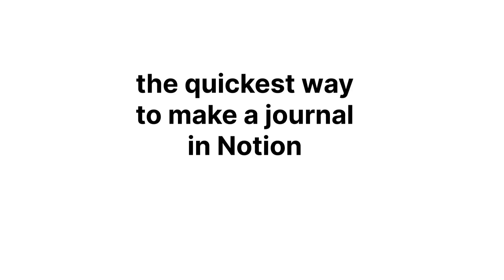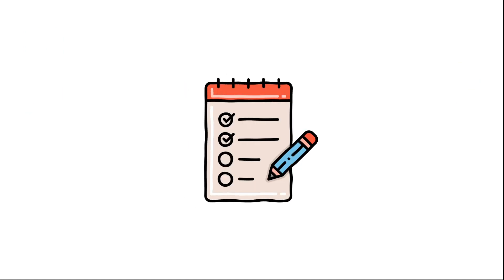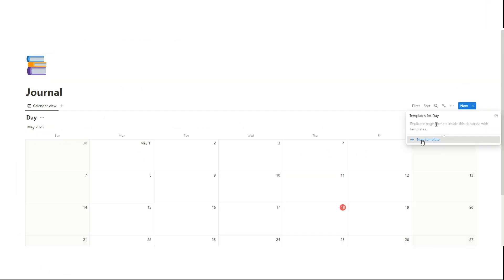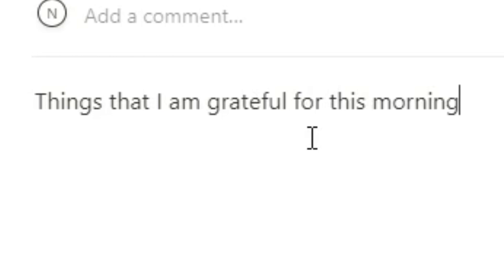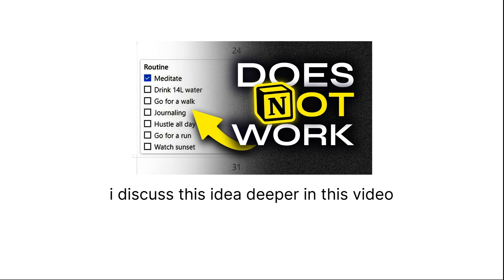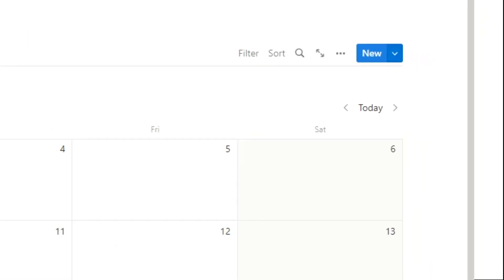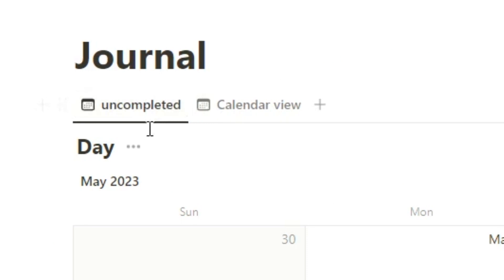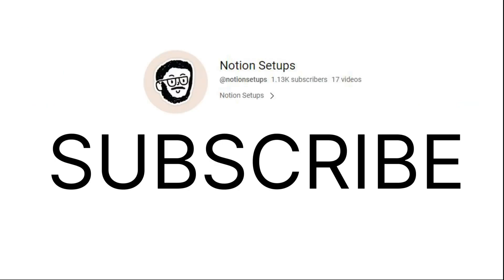How to journal in Notion (it's too easy)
Build a Journal in Notion from Scratch. This Notion Journal Template is setup to be incredibly easy to use. For us to realistically stick to our journaling habit, we need to ensure that our setup is simple and let's use easily journal in Notion.

Why Journal daily?
Journaling is a powerful tool that can greatly improve mental health and overall well-being. By putting pen to paper or typing out thoughts, emotions, and experiences, journaling provides a safe space for self-expression and reflection. It allows individuals to gain clarity, release stress, and explore their innermost thoughts and feelings. Journaling promotes self-awareness, helping individuals identify patterns, triggers, and areas of growth. Moreover, it serves as a therapeutic outlet, offering an opportunity to process challenging emotions and find resolutions. Regular journaling cultivates mindfulness, reduces anxiety, and enhances problem-solving skills. It fosters self-compassion and self-acceptance, empowering individuals to navigate life's challenges with greater resilience and understanding.

Why Journal in Notion?
Integrating your journal into a comprehensive Notion database alongside your to-do list and calendar can revolutionize your journaling practice. By centralizing these aspects of your life, you save time and streamline your daily routine. Instantly, you can see your tasks, scheduled events, and journaling entries without the need for multiple apps or platforms. This integration promotes consistency, making it easier to maintain the habit of journaling. Having your journal within reach at all times encourages spontaneous reflection, ensuring you capture important moments and thoughts promptly. Additionally, leveraging Notion's organization and search features allows for efficient retrieval of past entries, facilitating personal growth and self-reflection.

My Notion templates are not affiliated or endorsed by Thomas Frank, Cal Newport, James Clear, Brian Tracy, Tiago Forte, Andrew Huberman, Dwight Eisenhower, anyone used in a thumbnail or mentioned in the video, nor anyone else unless clearly stated.